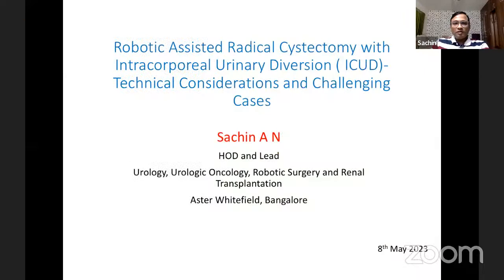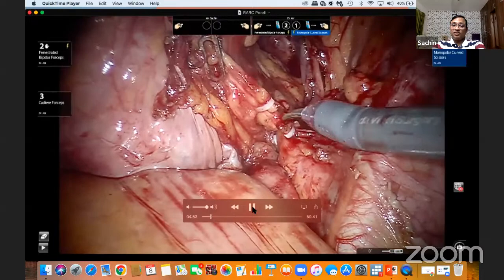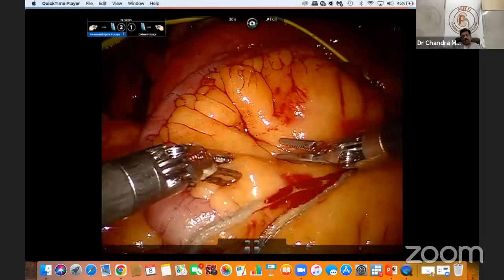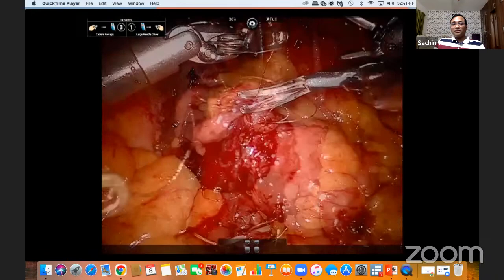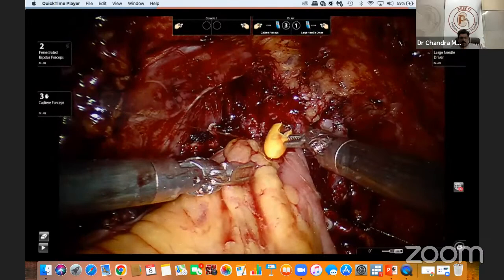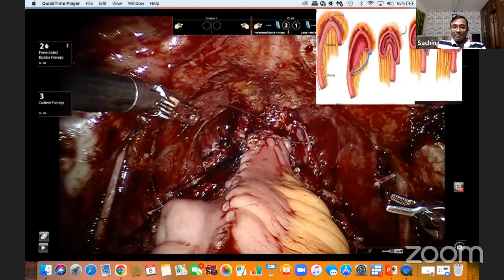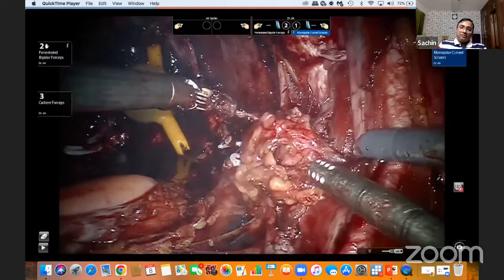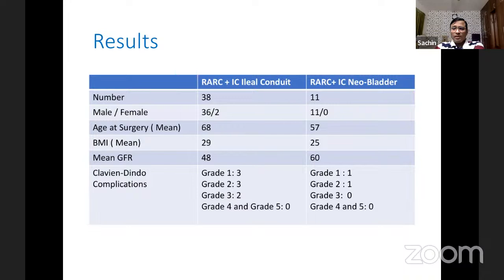Robotic Assisted Radical Cystectomy with (ICUD) - Technical Considerations and Challenging Cases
PURE Urology video session:234

Dr.Sachin Nataraj

RoboticAssistedRadicalCystectomywithIntracorporealUrinaryDiversion(ICUD)TechnicalConsiderationsandChallengingCases